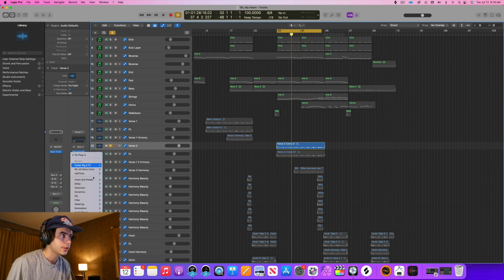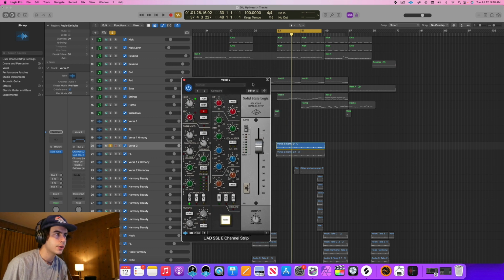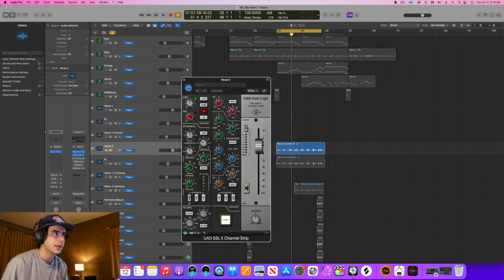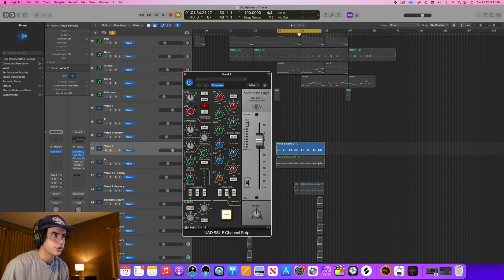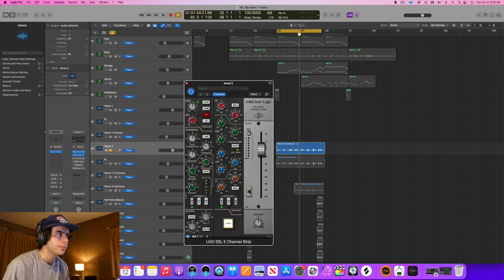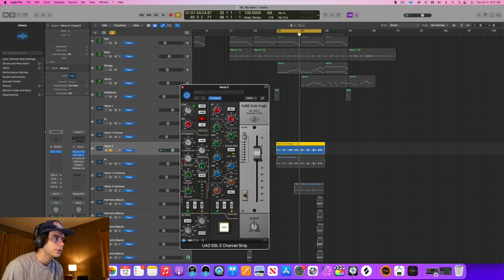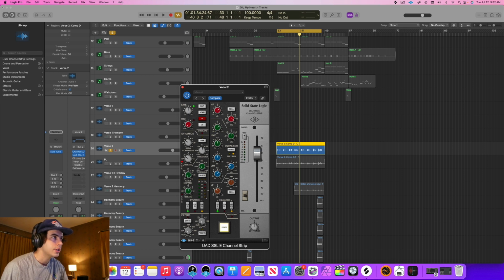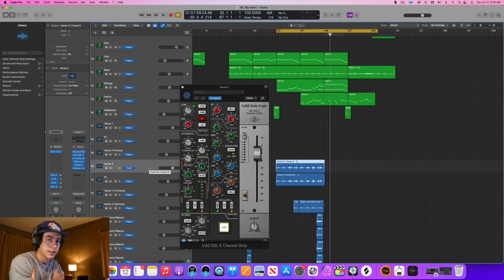How to Use SSL E-Channel Strip Plugin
The SSL E-Channel Strip is a plugin made by both Universal Audio and Waves. Whatever one you choose to purchase you will not be disappointed. I have been using this plugin for about a year now and have achieved some great results on vocals, but also using it in a mastering chain too.

Why should you use a plugin like the E-Channel Strip? It adds color to vocals, but also drums, and even the whole track. It emulates the actual hardware so well that it adds a character to everything you use it on. Today I will walk you through how and why to use the Universal Audio E-Channel Strip.

On the right side, you need to first make sure that the EQ section is engaged. From there, you can start tweaking the various frequencies by either adding or subtracting decibels. You can run this into the left side of the plugin by hitting pre-dynamic which will run into a compressor. This is an all-in-one plugin and a must-have in a home studio.